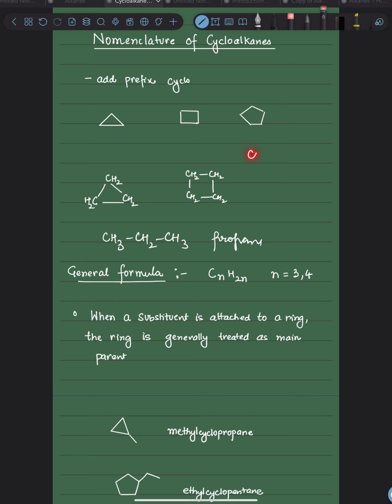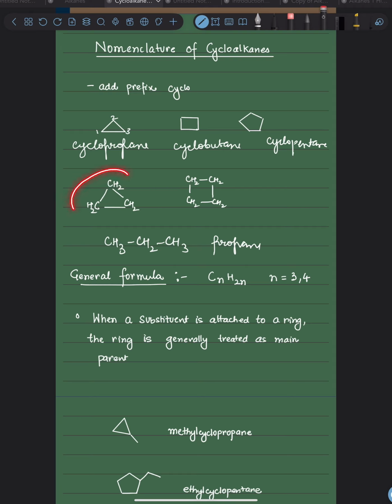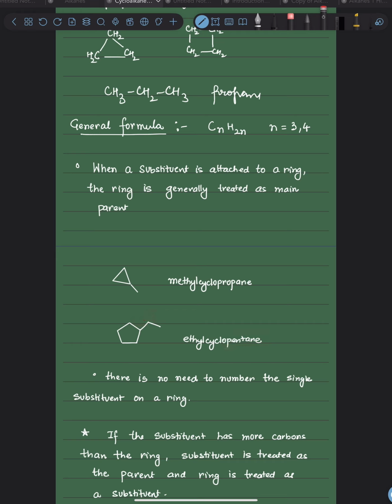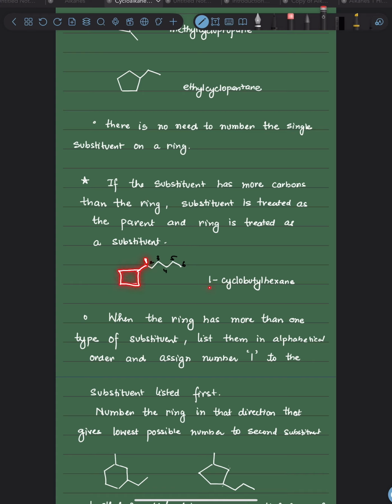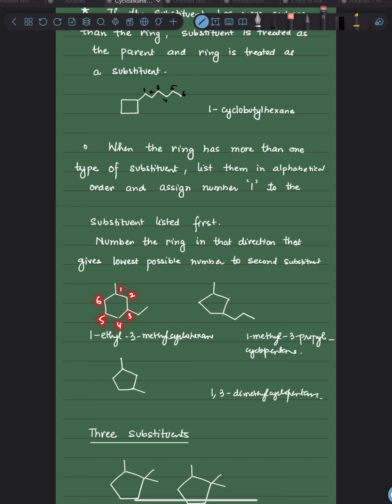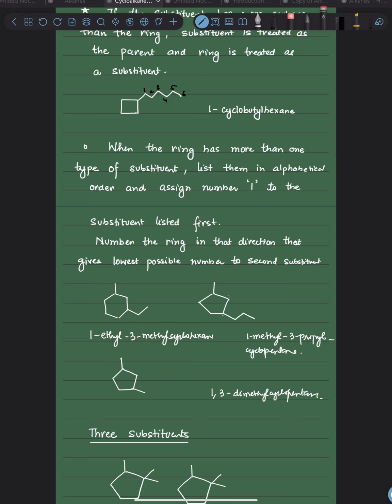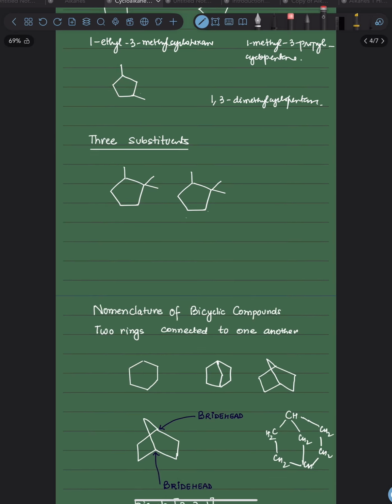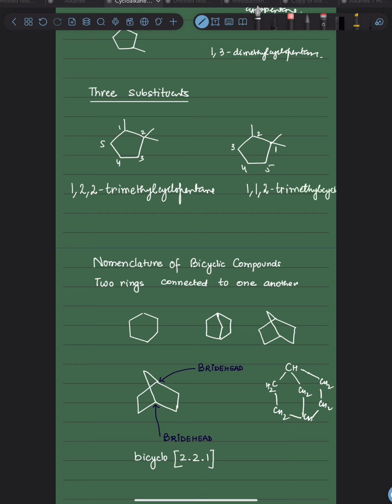Cycloalkanes - IUPAC Nomenclature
📱 Watching on a phone?
This video was recorded in portrait mode to preserve clarity from my handwritten notes.
👉 Simply pinch to zoom the screen for a closer view of text or reactions.
It works best on mobile — feel free to zoom in where needed!
Nomenclature of cycloalkanes is discussed.